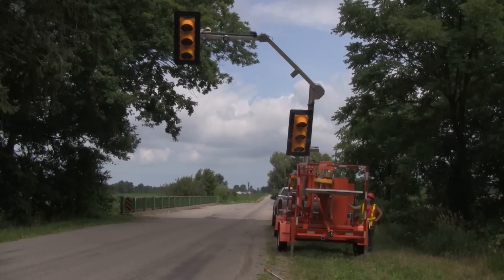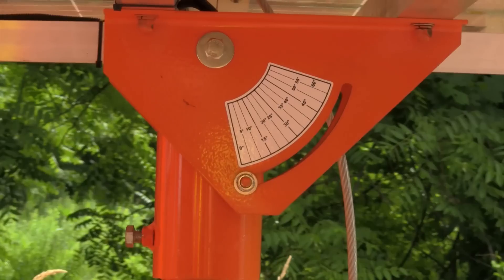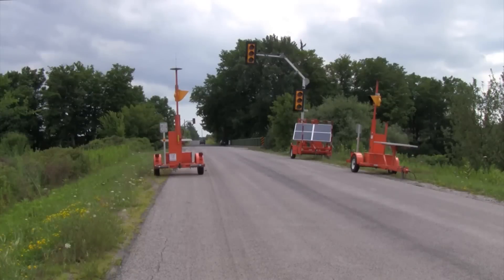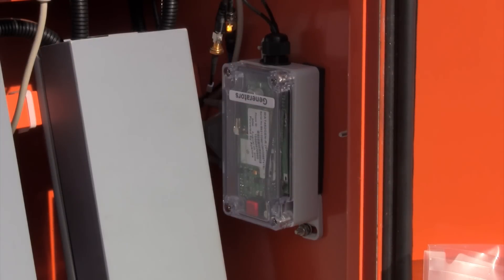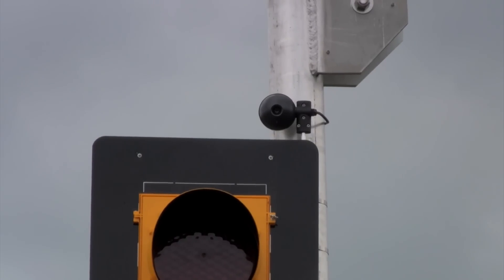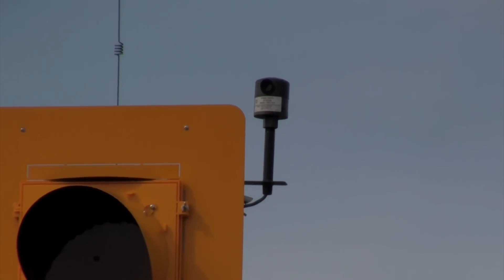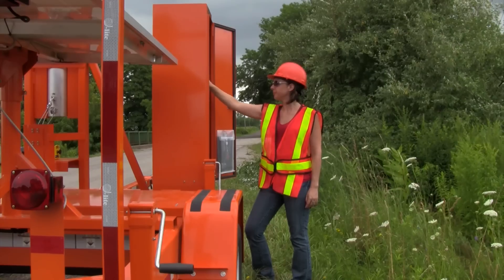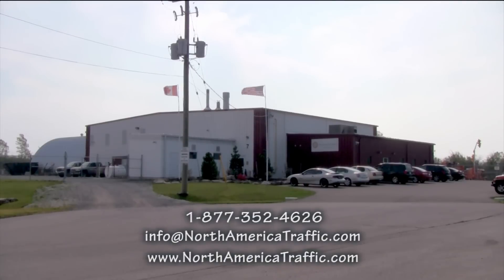PTL 2.4x Portable Traffic Signal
The PTL 2.4x is considered by many to be the "simplest to use" and most technologically advanced portable signal available today. Using the PTL 2.4x is the ideal way to control traffic during 24 hours workzone lane closures.

North America Traffic Inc.
7 Petersburg Circle
Port Colborne, Ontario, Canada, L3K 5V5

Toll free: 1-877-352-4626 (USA and Canada)